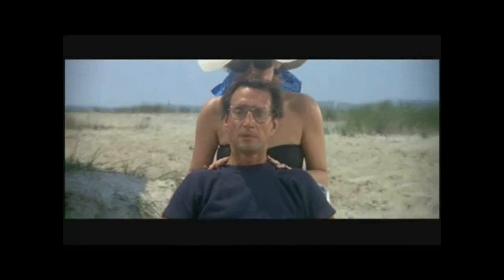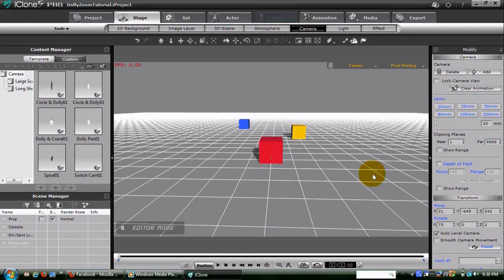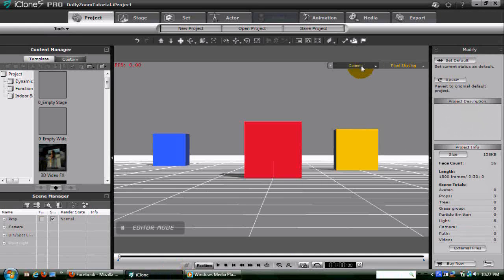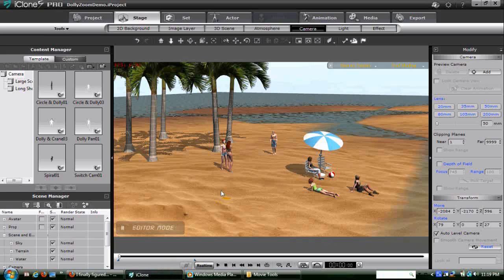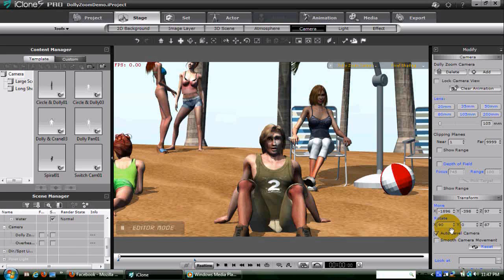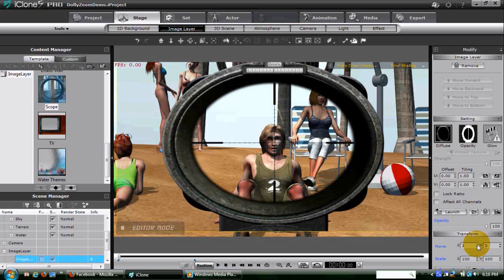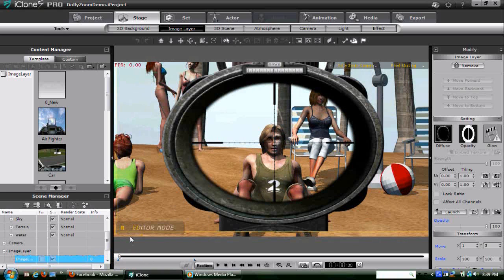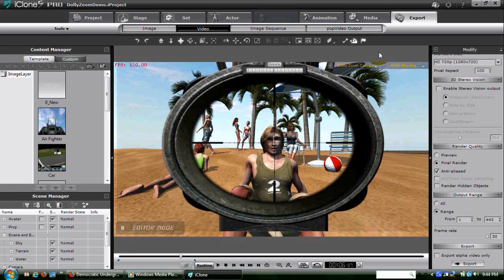Dolly Zoom Tutorial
A tutorial on how to recreate the dolly zoom -- also known as the Vertigo effect -- using the IClone 3-D animation program from Reallusion.